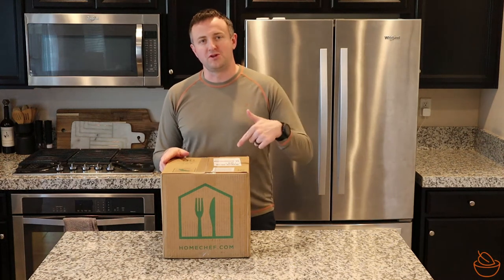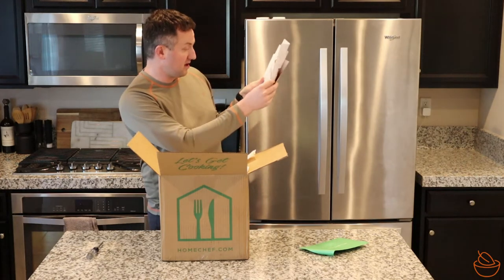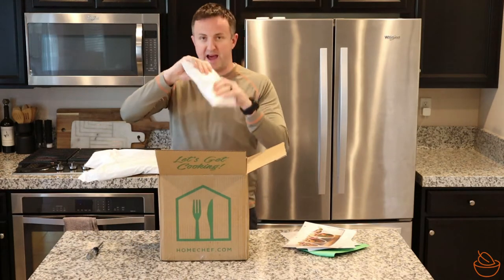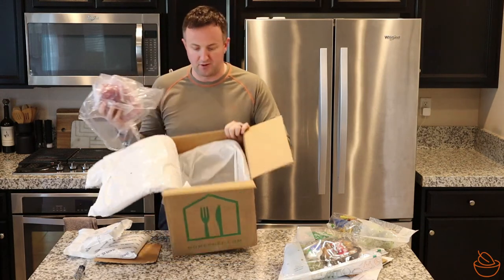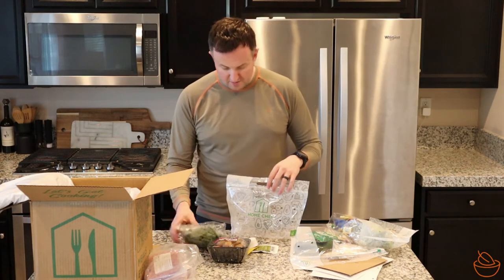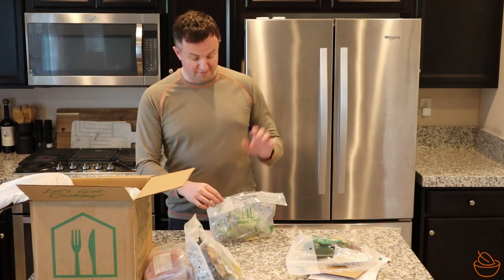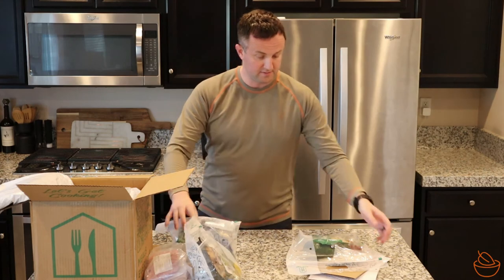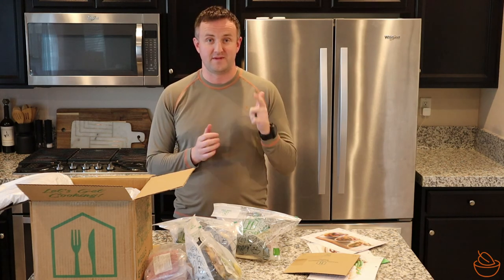Home Chef Unboxing and Meal Delivery Kit Review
Check out our awesome unboxing of the Home Chef meal delivery service.